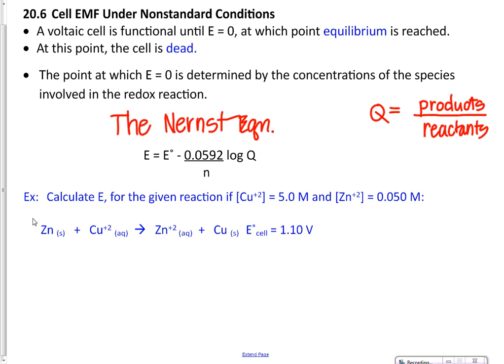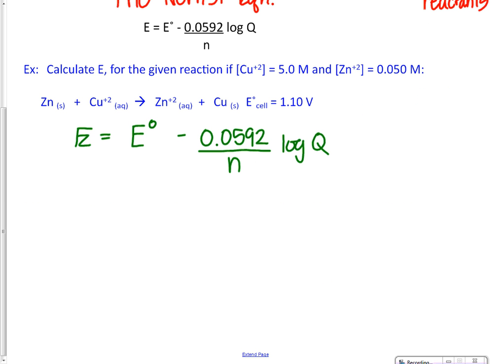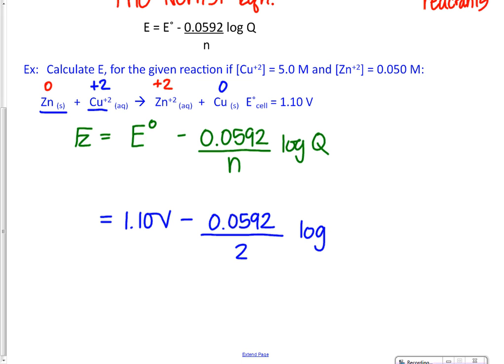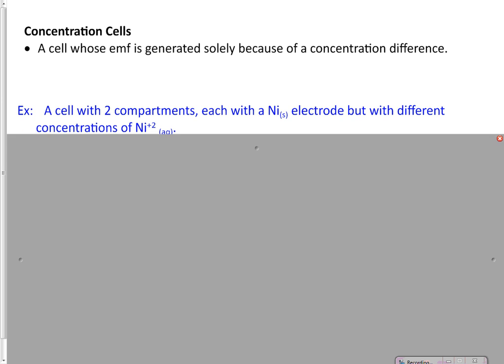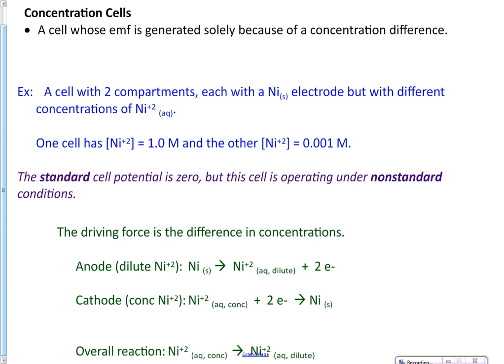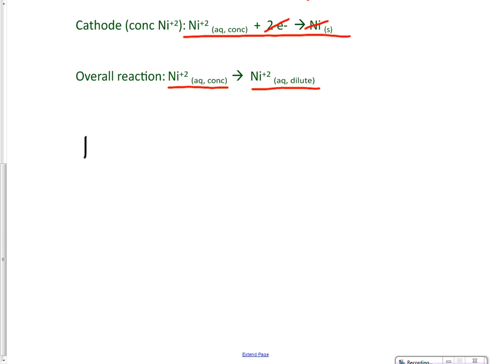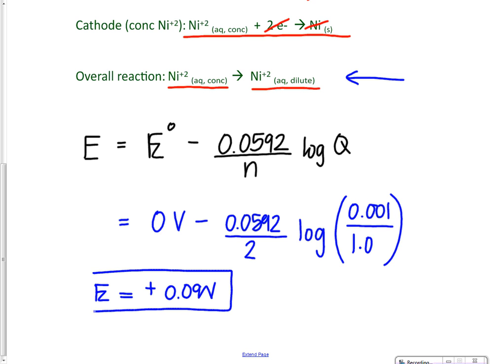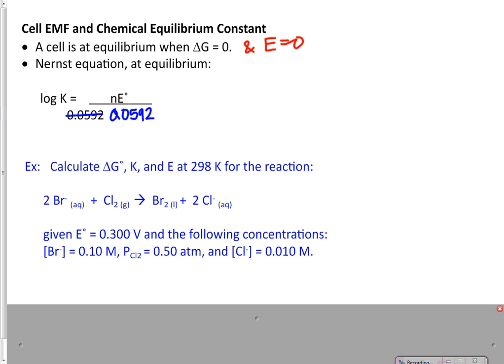Video 7 Cell EMF under nonstandard conditions